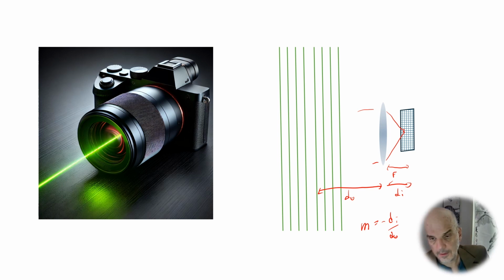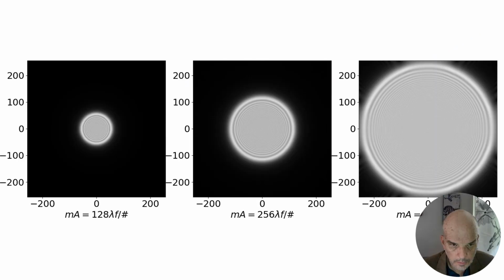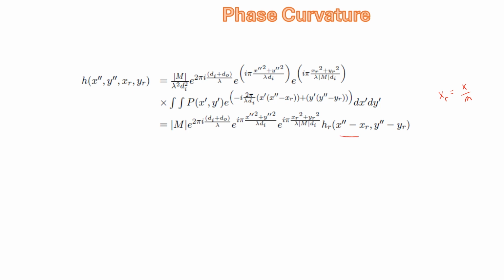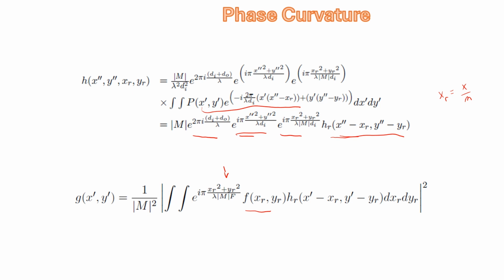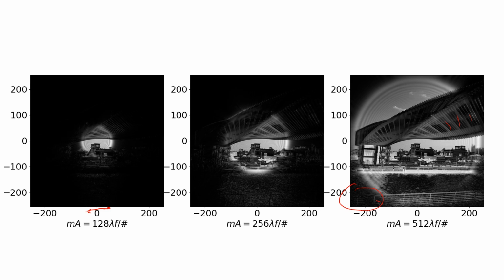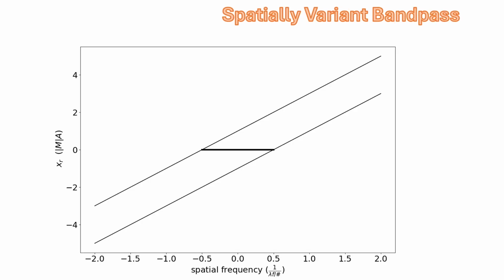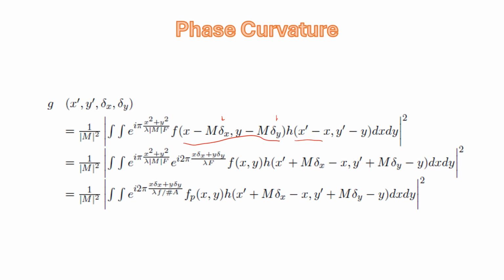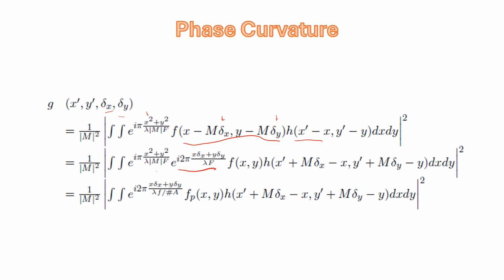Phase curvature and coherent bandpass: Computational Optical Imaging Episode 37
This episode considers the impact of shift variant phase terms in the coherent impulse response.

00:00 - Imaging plane waves
04:25 - Phase curvature
07:30 - Chirped field examples
08:42 - Natural image example
11:25 - Spatially varying bandpass
13:15 - Diffuse objects
13:55 - Phase curvature revisited
16:27 - Camera array images
17:26 - Phase imaging